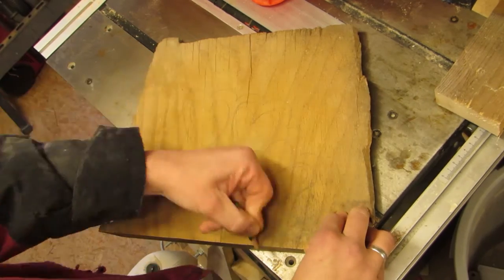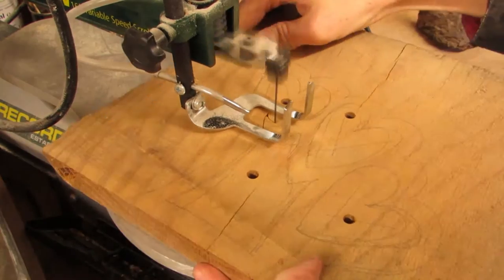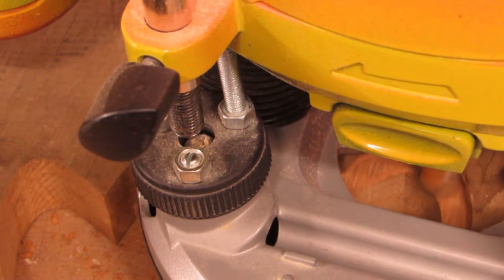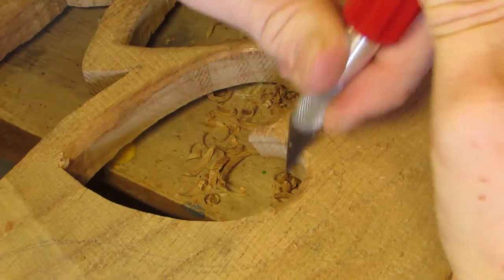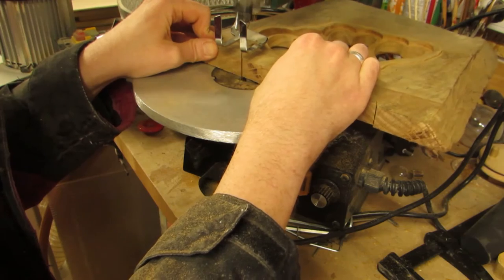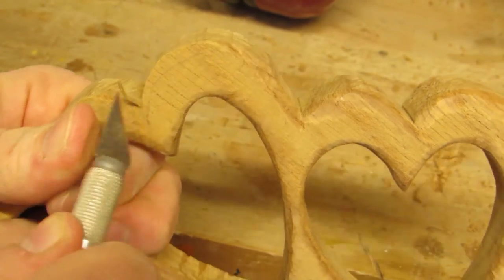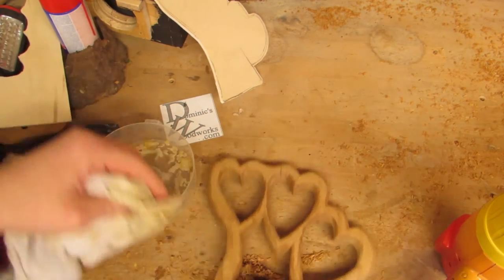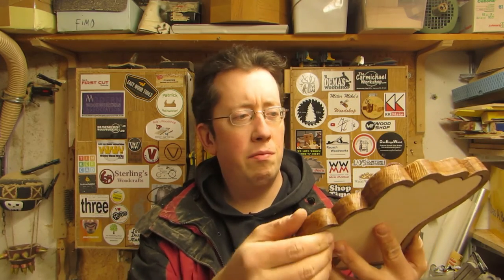The Oak-Heart Tree - Custom Picture Frame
Roused by a missed Vantine's Day I made a picture frame for my wife. As a matter of fact, missing Valentine's day was not a problem, but if you read this far I want to thank you for your sympathy.  Enjoy, and remember to be Inspired!